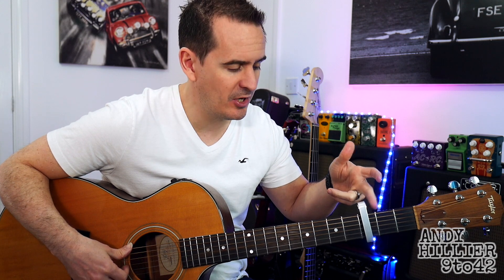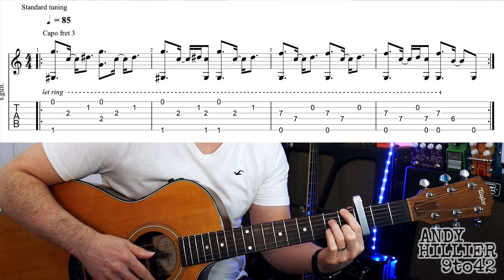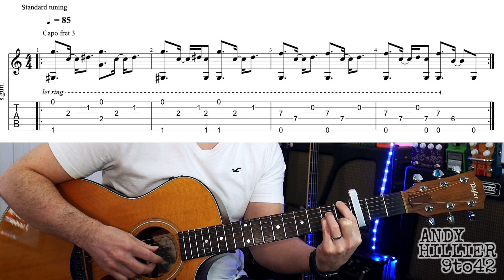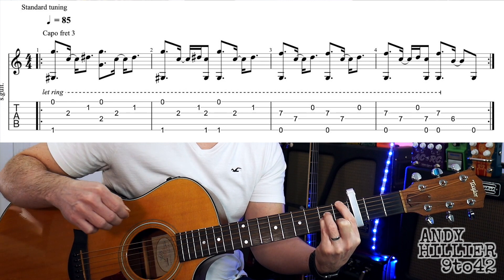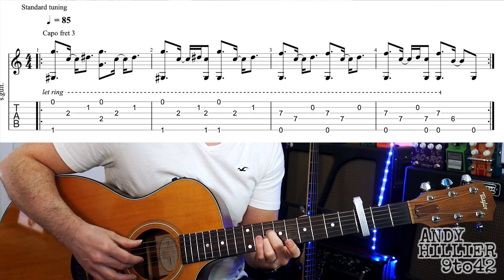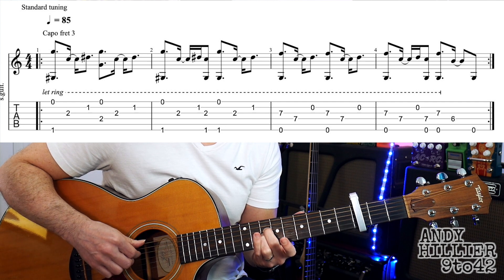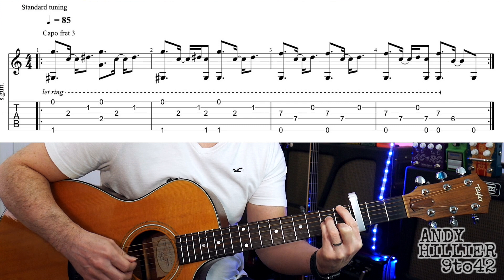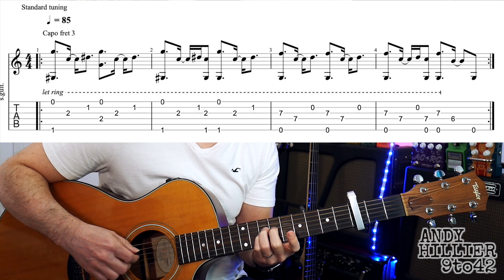How to play Troye Sivan Take Yourself Home guitar lesson Tutorial with TAB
Learn how to play Take Yourself Home by Troye Sivan on guitar.
Nice arpeggio guitar part using a capo on the 3rd fret.
Tab on screen and easy to follow guitar lesson by Andy Hillier